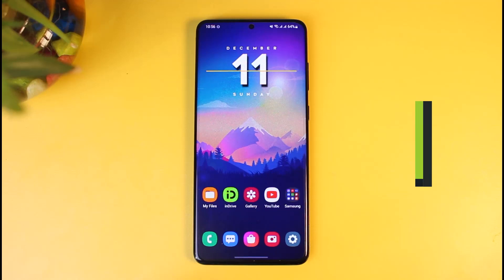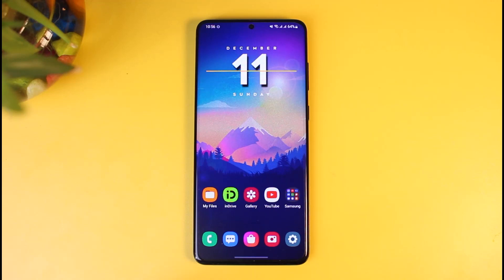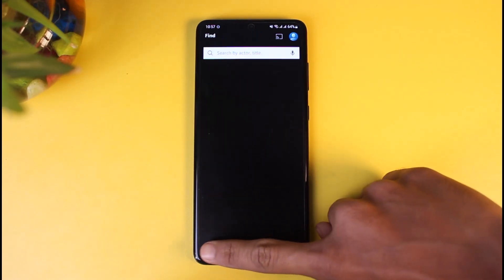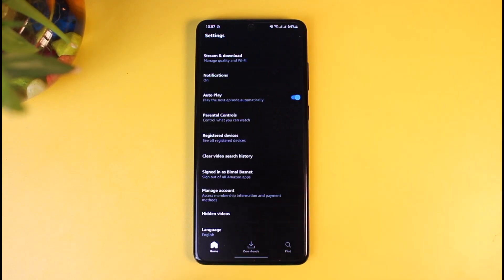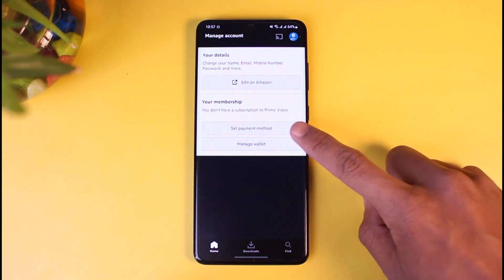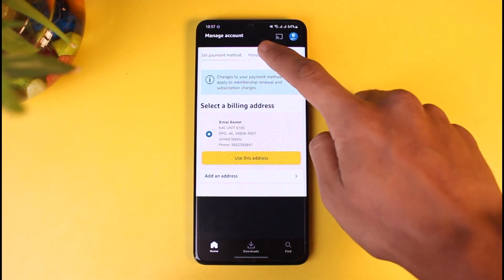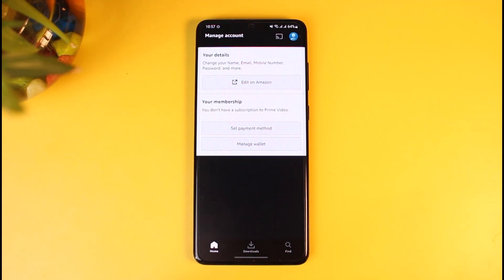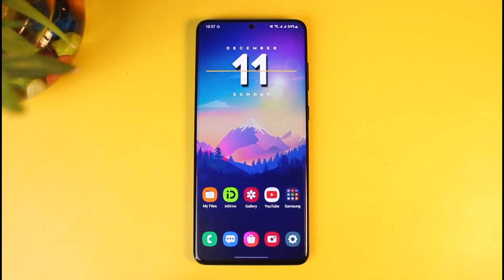How to Get Prime Membership in Amazon !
In this tutorial video, I will quickly guide you on how you can get a Prime membership on Amazon or get a premium subscription. So make sure to watch this video till the end. We try to be responsive to as many questions as possible.

Follow the below steps:
1) Launch the Prime Video app
2) Tap on the profile icon
3) Again tap on the gear icon from the top right
5) Go to Manage Account
6) Add a Payment Method
7) Now you can get the Prime membership
8) That's all it takes to get Prime membership on Amazon.

~Timestamps:
0:00 Introduction
0:12 How to Get Prime Membership in Amazon
0:46 Confirm Payment
1:13 Conclusion